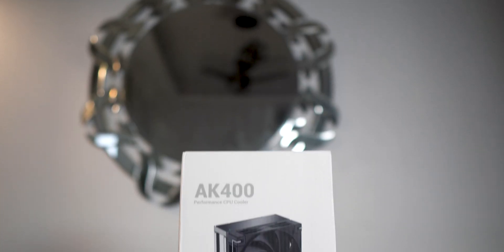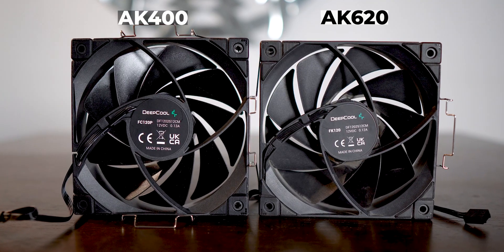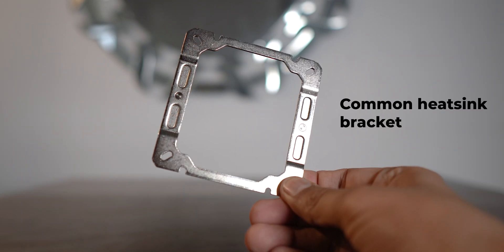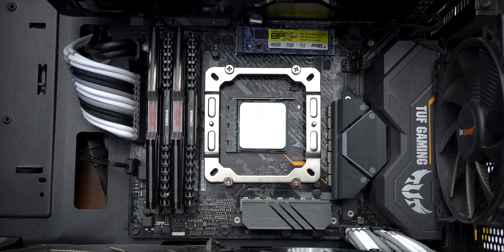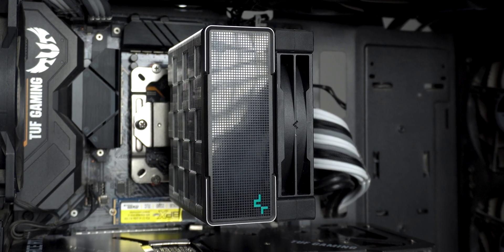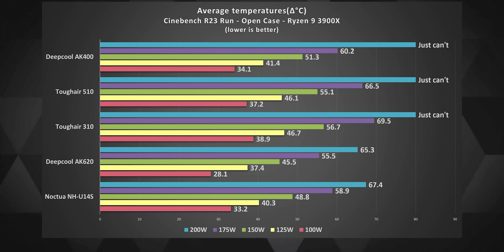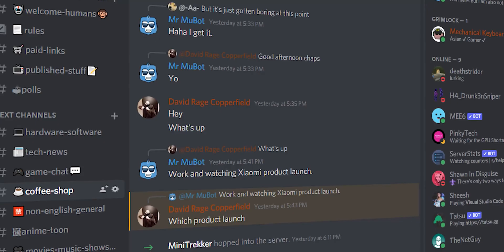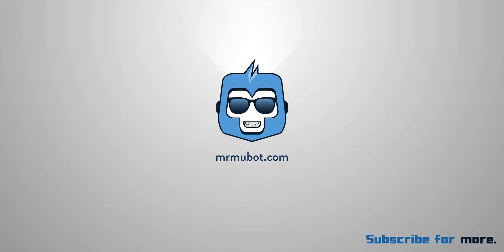Good for its price! Deepcool AK400 Air cooler Review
Deepcool AK400 review. A budget air cooler which does good for its price.
🛒Amazon India
🛒Amazon US: Soon

0:00 AK400
0:23 Differences against AK620
0:44 Box contents & the change in fan
2:00 Test System & Installation
3:15 Looks good!
3:32 Thermal performance
4:24 Noise test
5:05 Pair it wisely

deepcool ak400, deepcool ak400 review, budget air coolers, budget air cooler 2022, deepcool ak400 intel 12th gen, deepcool ak400 ryzen, deepcool ak400 review english,